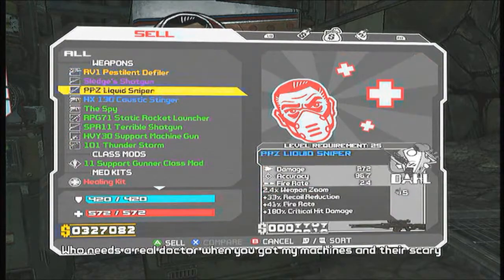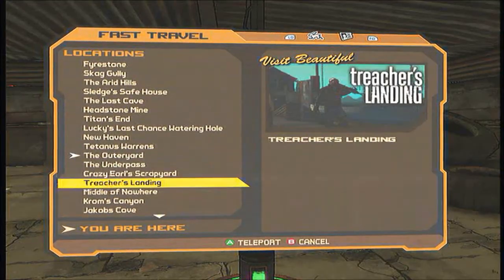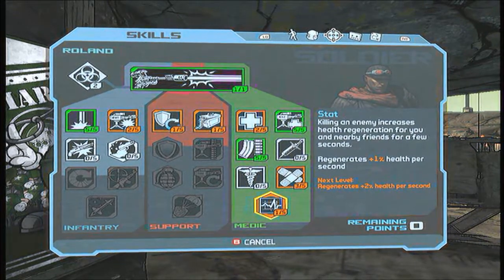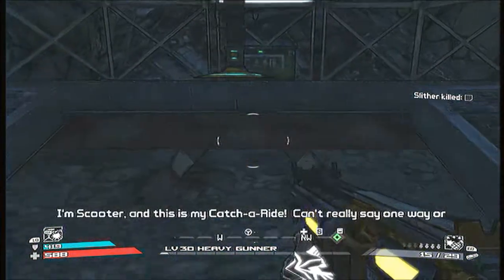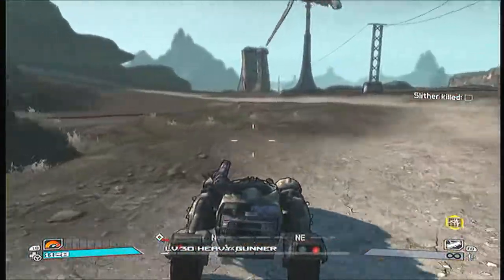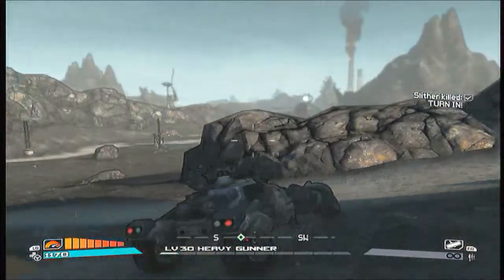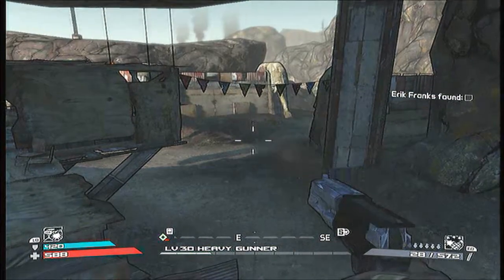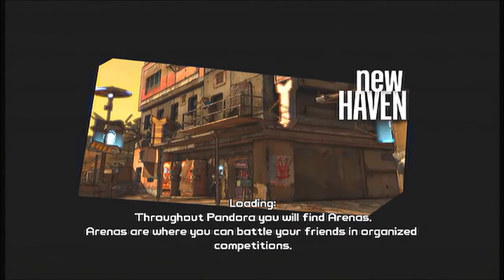Borderlands Walkthrough with Commentary Part 64- Slither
Worst... God... Ever.